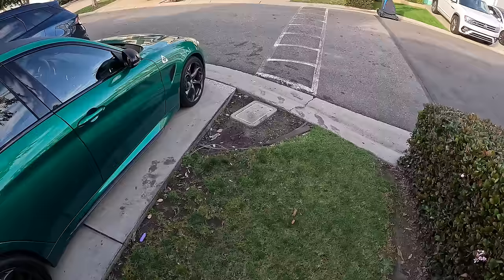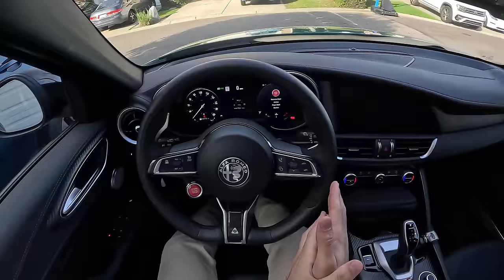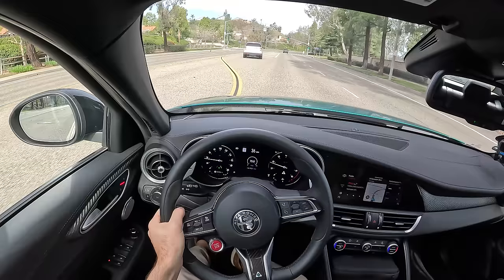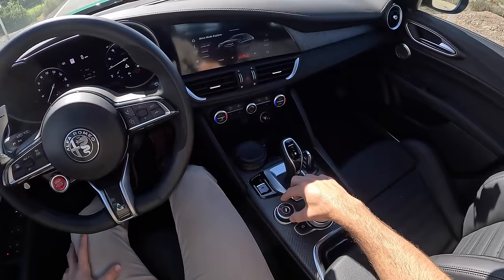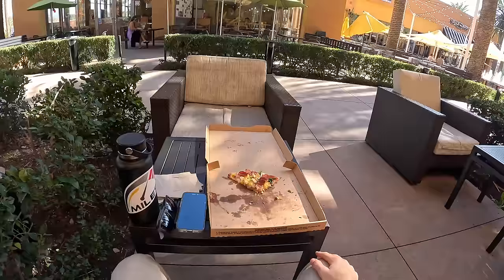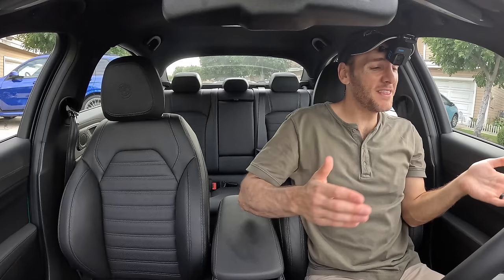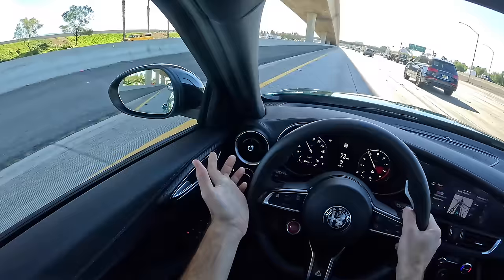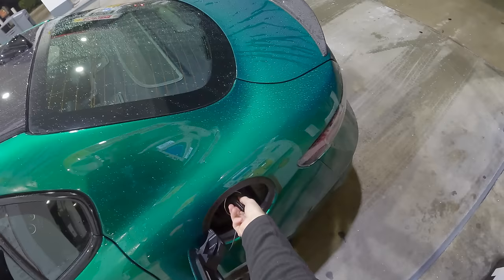What It's Like to Live with a 2024 Alfa Romeo Giulia Quadrifoglio (POV)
Join Miles in the 2024 Alfa Romeo Giulia Quadrifoglio in Verde Montreal Tri-Coat with all Black Leather as he shares his expert driving impressions.

Powertrain ⚙️: Twin-Turbocharged 2.9-liter V6
Output 💪: 505 hp/443 lb-ft of torque
Transmission 🕹: 8-Speed Automatic
0-60 MPH 🚦: 3.7 seconds
Top Speed 💥: 191 mph
MPG (as tested) ⛽️: 17 city/25 hwy/20 combined
Curb weight ⚖️: 3,862 lbs

Options Equipped:
- Verde Montreal Tri-Coat ($2,200)
- Active Assist Plus ($750): Adaptive Cruise Control, Lane Centering
- Exposed Carbon Fiber Roof ($2,500)

Skip ahead:
Intro 00:00
Remote Start 00:17
Driveway Spacing 00:50
Turning radius, horn, and turn signal 04:11
Getting Coffee 08:00
Fun Driving 09:00
Lunch Break 11:42
Getting Groceries 12:25
Car Seat Install 13:23
Picking up my Demon 170! 14:50
Fueling up 19:52
Night Drive Final Thoughts 20:36